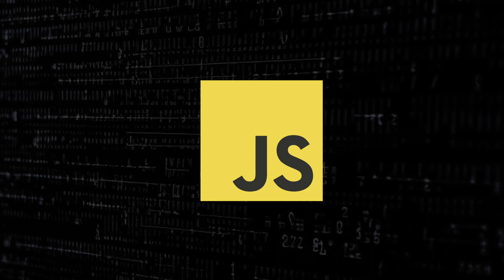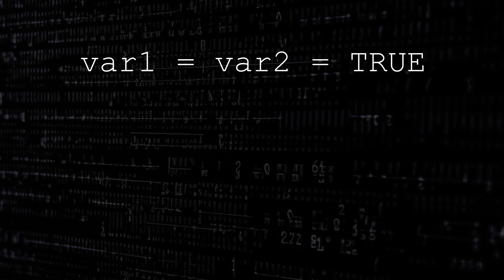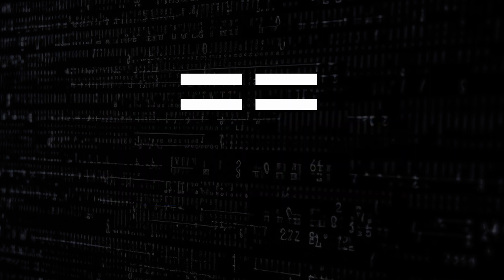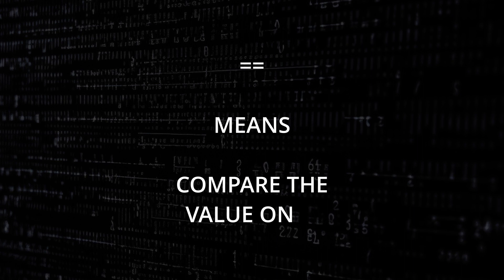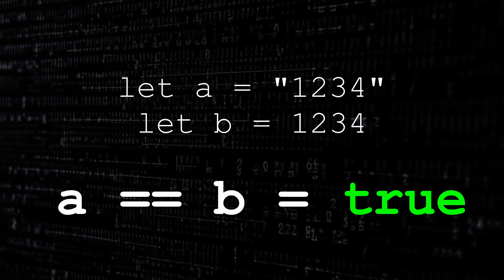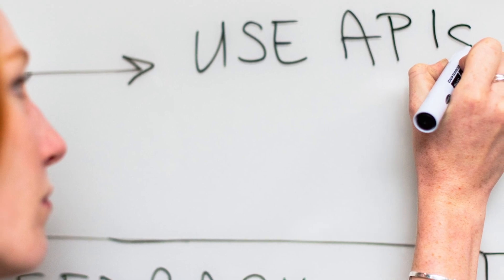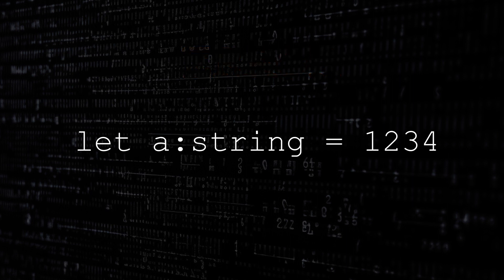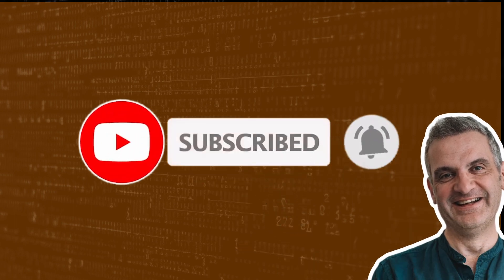Mastering JavaScript Equality: == vs === & Object Comparison Pitfalls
Javascript Equality Operators: Are You Making This Common Mistake?

Unlock the secrets of JavaScript equality in this in-depth video! Learn the key differences between the double equals (==) and triple equals (===) operators, and discover how to correctly compare objects without falling into common traps. Whether you’re a beginner or a seasoned developer, this guide will help you write cleaner, more reliable code. Watch now to master JavaScript equality and avoid costly bugs in your projects.

Understanding equality in JavaScript can be tricky! In this quick tutorial, I’ll break down the difference between == (double equals) and === (triple equals) so you can write cleaner, bug-free code.

👉 Key Topics Covered:
✔️ How JavaScript handles comparisons
✔️ The difference between == and ===
✔️ When to use each operator (with examples!)

If you’ve ever been confused about JavaScript’s equality checks, this video will clear it up once and for all. Watch now and level up your JavaScript skills! 🚀